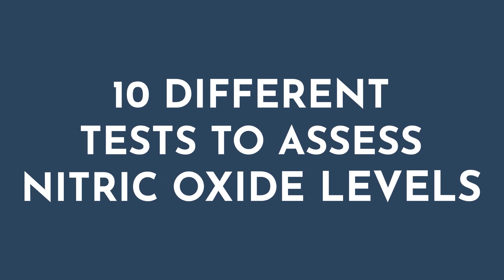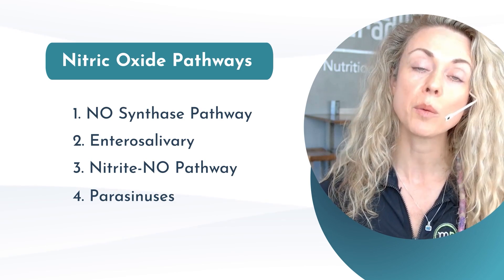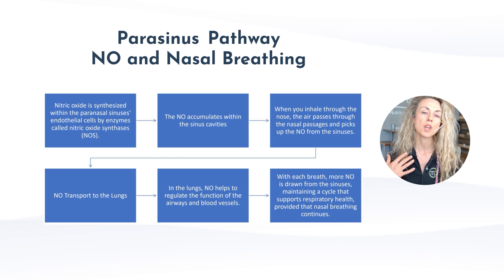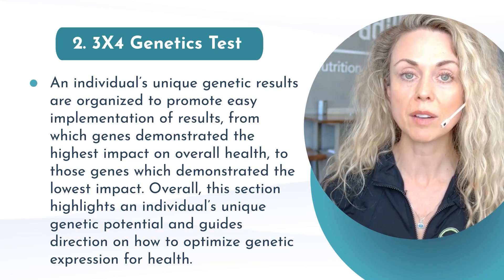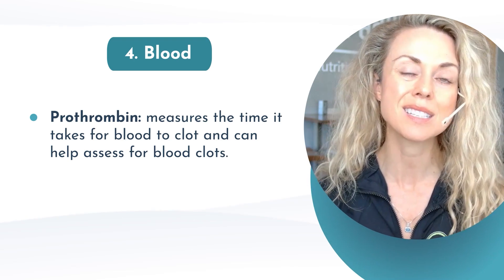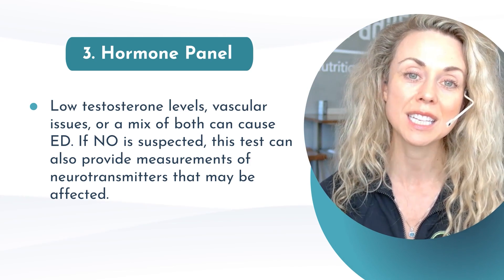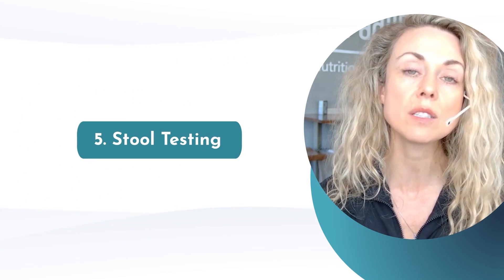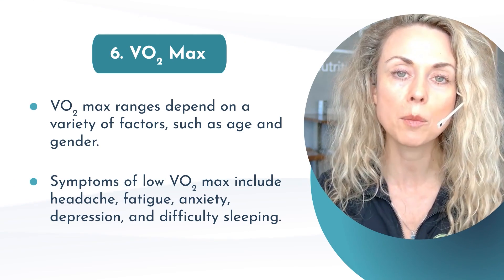Do Nitric Oxide Tests Work? 10 Different Nitric Oxide Tests and How They Work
Join Dr. Arriane Missimer, a trusted expert in functional medicine, in our latest video as she explores the benefits of Nitric Oxide Testing for your body. Discover how cutting-edge nitric oxide testing can revolutionize your health by providing insights into your cardiovascular wellness, athletic performance, and overall well-being. 🧬✨

What's Inside:

- Dr. Missimer's expert analysis on the significance of nitric oxide in the body.

- Insightful discussion on the transformative health benefits of regular nitric oxide testing.

- A comprehensive look at how nitric oxide levels impact various aspects of your health.

- Practical advice on how to incorporate nitric oxide testing into your health routine for optimal results.

Whether you're an athlete seeking to enhance performance or someone aiming for better health, this video offers trusted advice and the latest research on nitric oxide testing. 🌟🔍

Dr. Arianne Missimer is an award-winning IFM Certified Functional Medicine Practitioner, Doctor of Physical Therapy, Registered Dietitian, Mindfulness Educator, author, and cancer survivor regularly featured on ABC, NBC, FOX, and CBS. As the Founder of the Movement Paradigm and one of 1900 people worldwide certified through the Institute of Functional Medicine, she has made her mark in the health field for over 22 years. Starting off in personal training, becoming a licensed dietitian, pursuing her doctorate in physical therapy, and completing additional graduate work in Applied Mindfulness and Functional Medicine, have allowed her to bring her diverse professional and personal experiences to help her patients best.

Timestamps:
00:21 The Role of Nitric Oxide
01:56 Nitric Oxide Pathways: Mechanisms and Effects
02:16 Enterosalivary Pathway of Nitric Oxide
03:00 How to Get L-Arginine for Nitric Oxide?
03:22 Understanding Parasinus Pathway and Nitric Oxide
04:38 What is Fractioned Nitric Oxide Test?
05:28 Learn the 3x4 Genetic Test
06:27 Saliva Testing in Health Assessment
08:02 Blood Testing for Nitric Oxide Levels
08:40 Cardiometabolic Testing and Nitric Oxide
09:14 Nitric Oxide Score and Health Implications
09:51 Hormone Panel Testing Benefits
12:45 Stool Testing for Nitric Oxide Levels
13:44 What is VO₂ Max Testing in Fitness Assessment
14:37 Conclusion and Summary